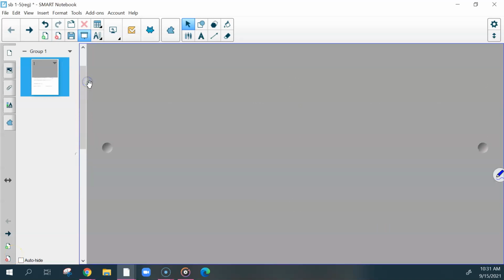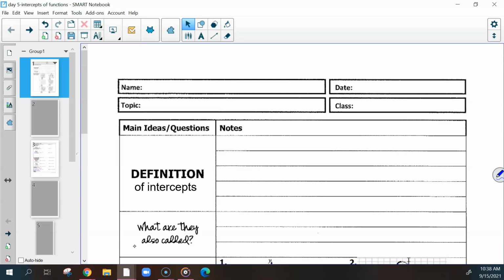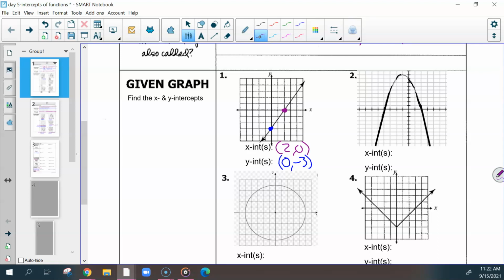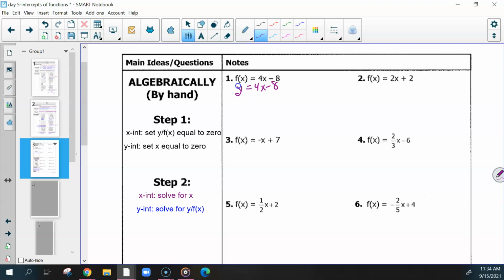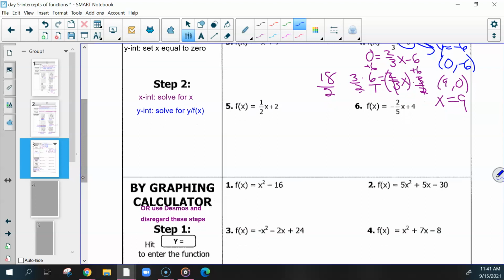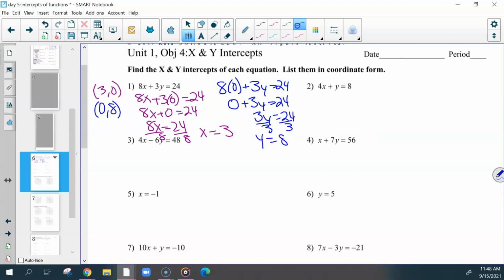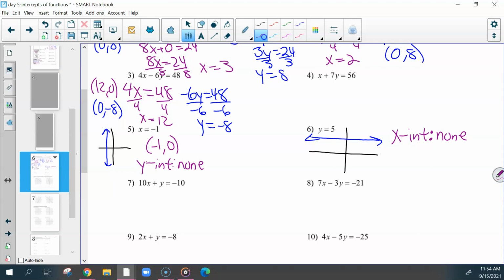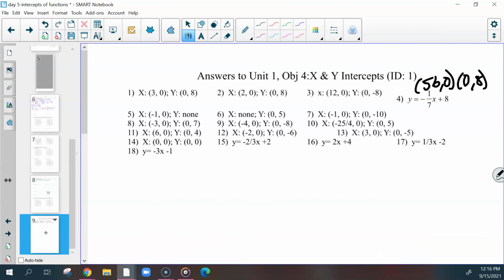AFDA 4th 9-15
Today was an intro to/review of x & y- intercepts. Finding them graphically and algebraically.